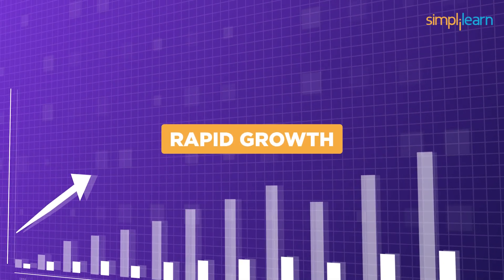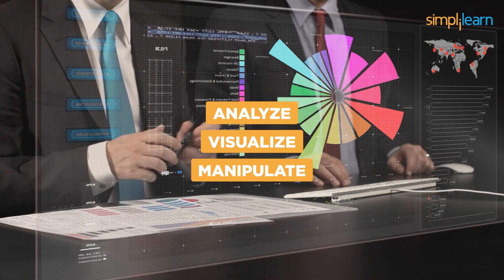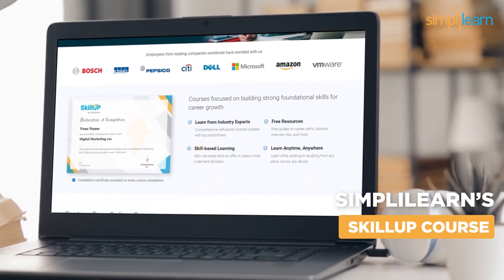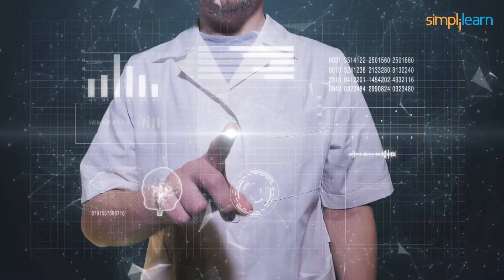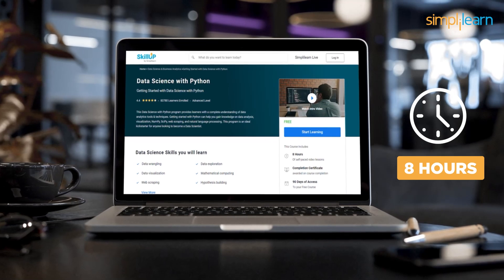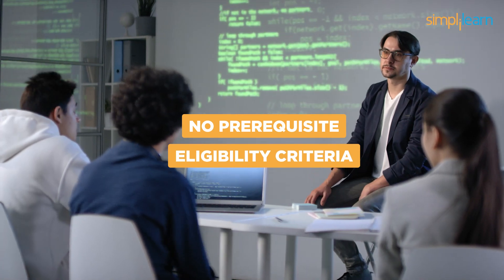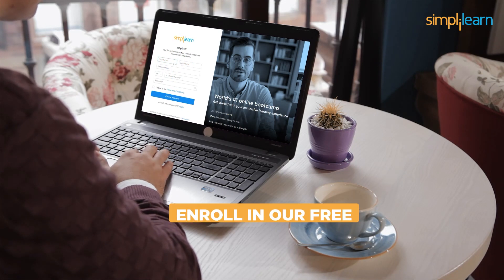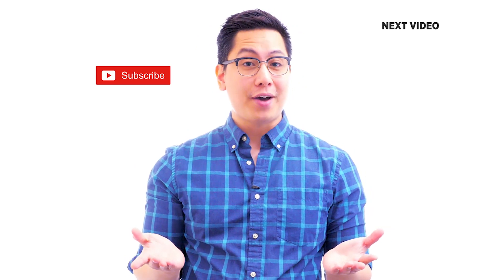🔥FREE Data Science With Python Course | Learn Data Science For FREE | SkillUp | Simplilearn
This free data science with Python course video will help you understand how you can learn Data Science for Free on Simplilearn's SkillUp platform. It will make you understand the benefits of the course, the technologies you will be learning and who can enroll in it.

With businesses looking for rapid growth with the help of data, the use of data science in organizations is playing a crucial role. Data Science techniques are widely used to analyze, visualize and manipulate business data and draw conclusions. Data science is a combination of several disciplines such as statistics, visualization, machine learning, and domain knowledge. Disease prediction in healthcare, customer insights in ecommerce, and fraud detection in banking, all these sectors use data science and analytics to get valuable insights. So if you are interested in learning Data Science and its crucial techniques, then we are here to help you with that! Get ready to start your data science career with us! Simplilearn’s SkillUp course on Data Science with Python will give you all the necessary skills and experience to become a data scientist. The best part is you can take up this course for free! That’s right! You can begin your Data Science learning journey with us free of cost and get a course completion certificate for the same! This course will help you learn top skills such as python programming, data wrangling, data visualization, statistics, NumPy, SciPy, as well as Natural Language processing.

Skills Covered
✅ Generative AI
✅ Prompt Engineering
✅ ChatGPT
✅ Exploratory Data Analysis
✅ Descriptive Statistics
✅ Inferential Statistics
✅ Explainable AI
✅ Conversational AI
✅ Ensemble Learning
✅ Data Visualization
✅ Database Management